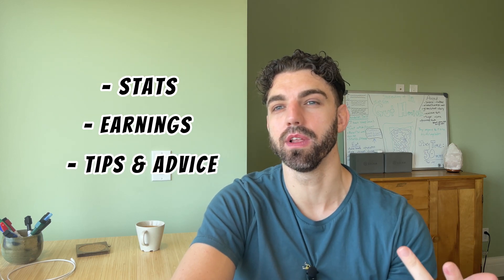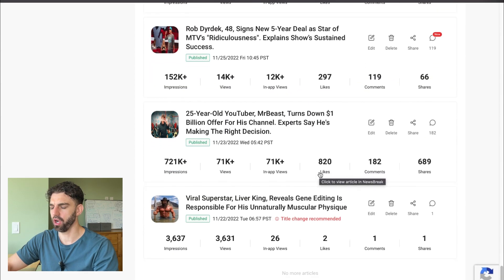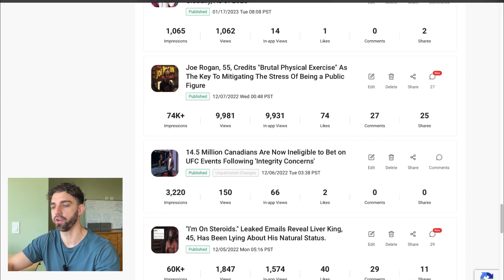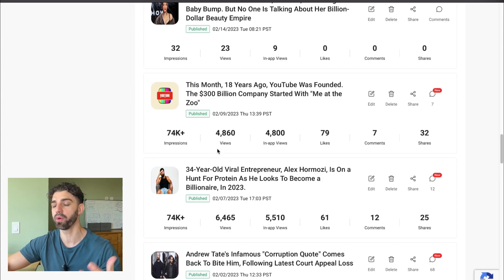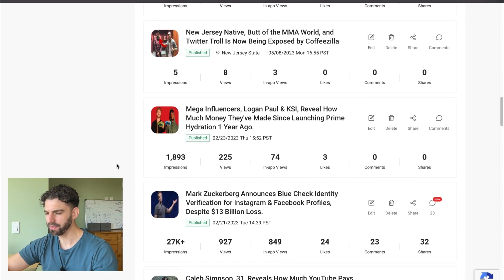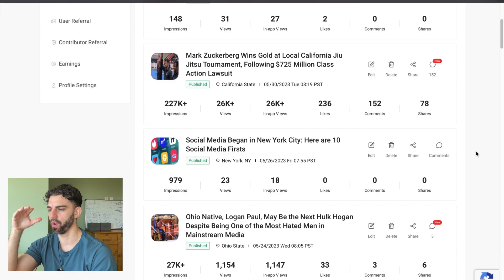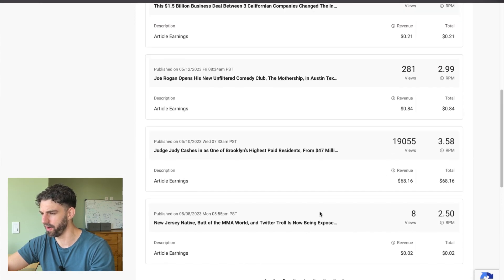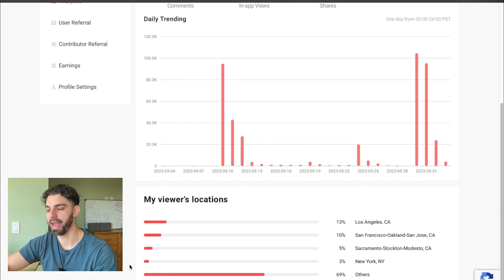My 2nd Month Writing on Newsbreak (EARNINGS) 💸 plus tips for new writers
Welcome back to another video! At the beginning of this year, my Newsbreak account was approved for monetization.

In this video, I break down the results from my 2nd month writing on Newsbreak:

- My stats
- My earnings
- Plus, a few tips for new writers

I hope this video helps you decide whether writing on Newsbreak is worth it for you. Or, if you're already a writer, I hope it helps you earn more money!

After watching the video, please let me know what questions you still have. I respond to all comments. 😇👇

TIMESTAMPS:

0:00 Introduction
0:30 What is Newsbreak?
0:47 My stats & earnings

4:49 Newsbreak tip 1
6:52 Newsbreak tip 2
11:29 Newsbreak tip 3

11:50 Leave a comment (and watch another video) 😇

About me:

Hey, I'm Hudson! A writer from Vancouver, Canada.  🏔

This year, after writing online as a side hustle for 5 years, I finally quit my job to write full-time. I made this channel to help you do the same. Making money online can be confusing. My goal is to help expedite your journey toward financial freedom. 💪 ✍️

Since work is a part of life, why not make it a fun part! 🧘

Post note: part of the reason why I started this channel was to practice speaking, as it's very difficult for me. As I share more videos you'll see me improving and being able to deliver information to you more clearly. I hope you'll stick around for the ride! 🙏
This video is about: writing on Newsbreak, making money online, getting monetized, and making money writing articles.

Title variations:

- How to make money writing articles online
- Can you make money writing news articles?
- What is Newsbreak? And can you make money?